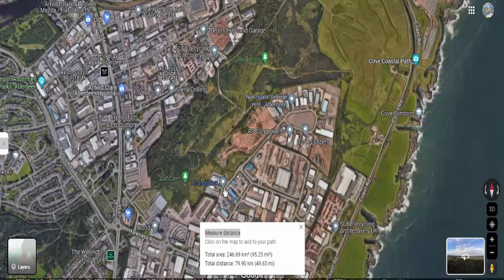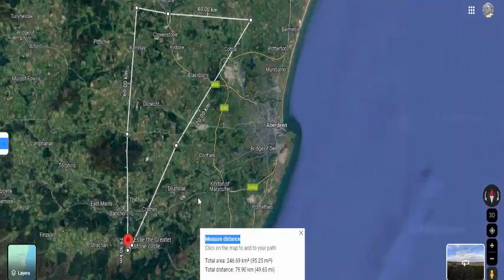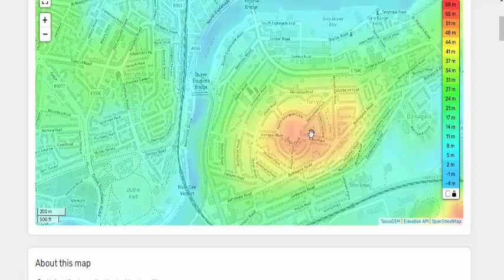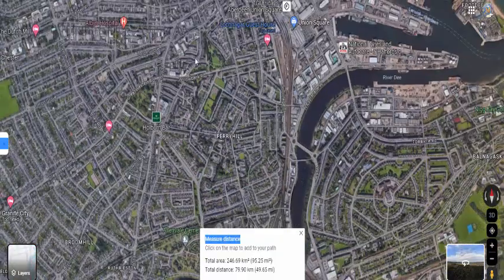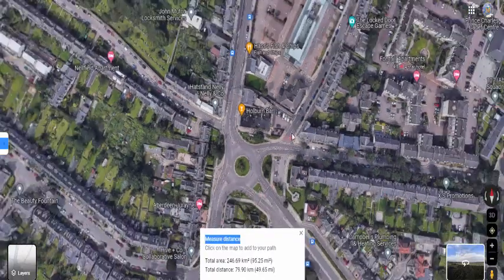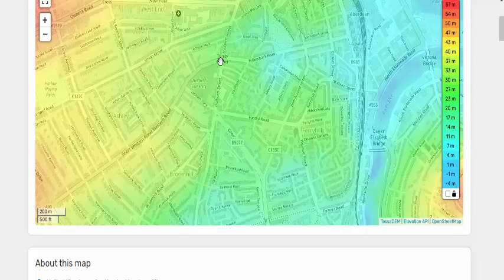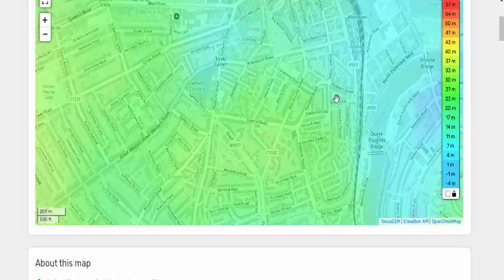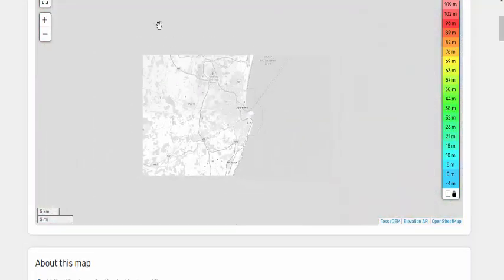Starforts, Star Citadels and Ancient Salt Waterways - Aberdeen and the Shire Part 2